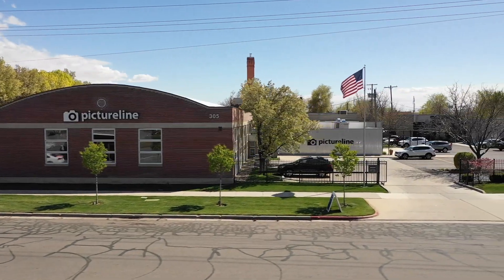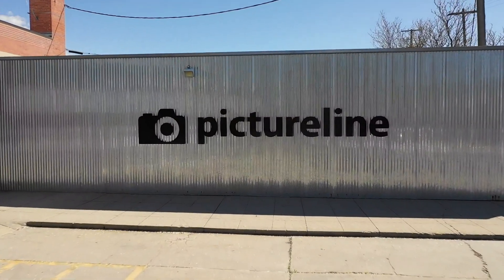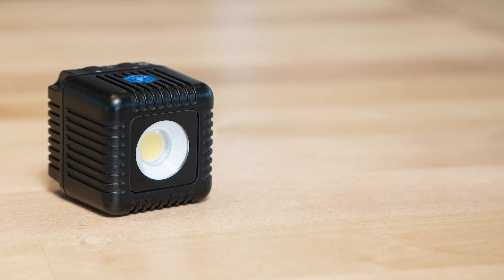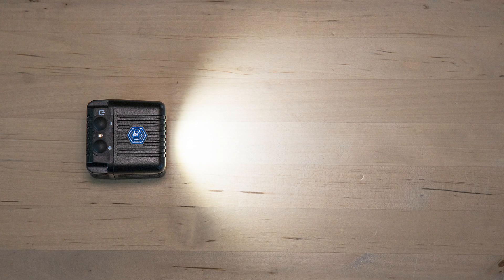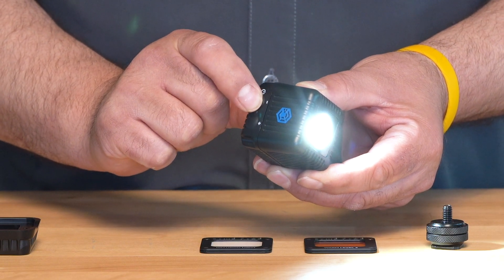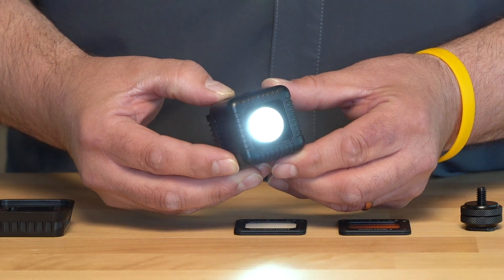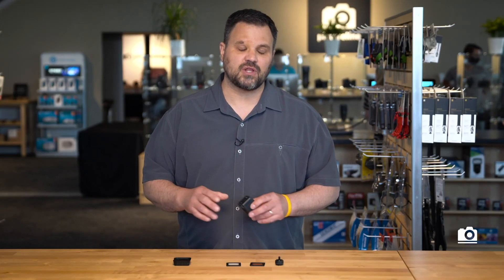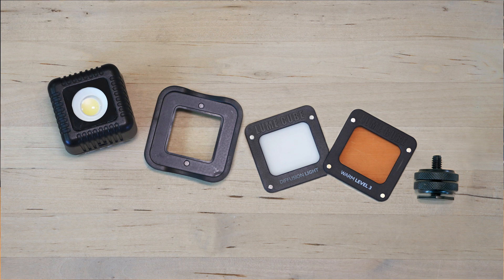Lume Cube 2.0—the Ultimate Pocket-sized Light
In this video, Matt from pictureline, gives a brief overview of the Lume Cube 2.0 and how this small, fully-featured LED light can be small but mighty when it comes to lighting.